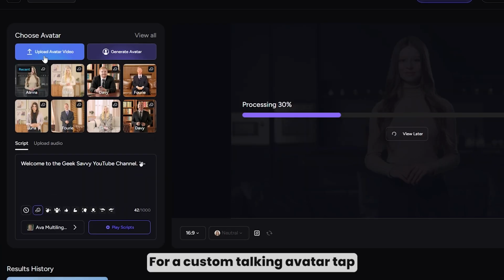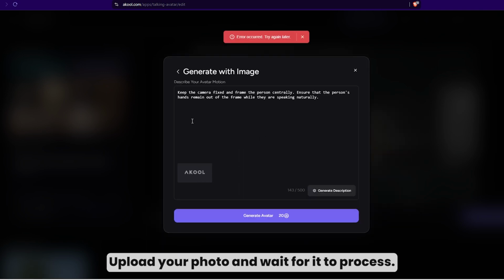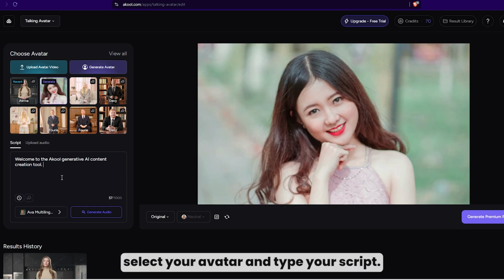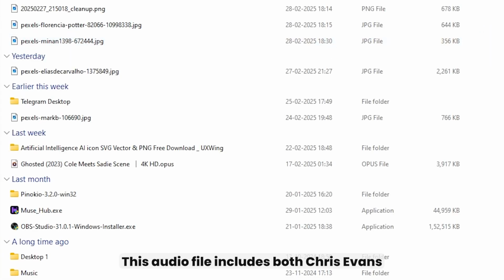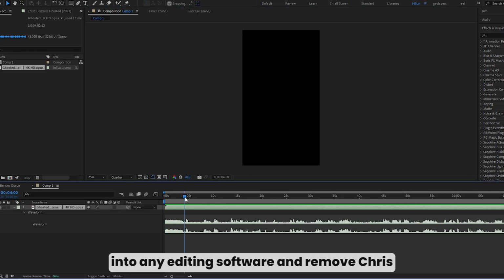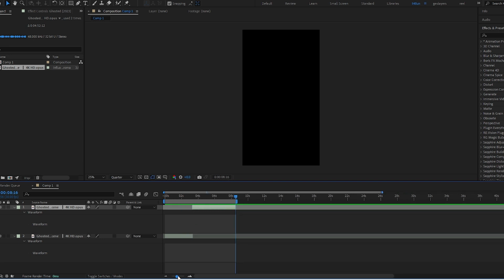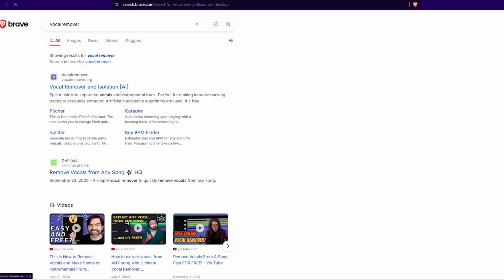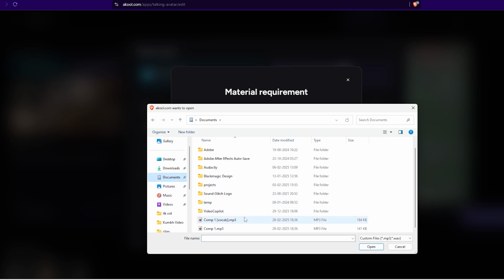How to Create Custom Talking AI Avatar Video for Free? Geek Savvy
What if you could create a fully customized AI avatar that talks, moves, and sounds exactly how you want—without spending a dime? Stick around, and I’ll show you how to do it for free!